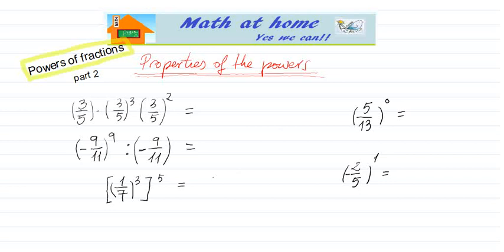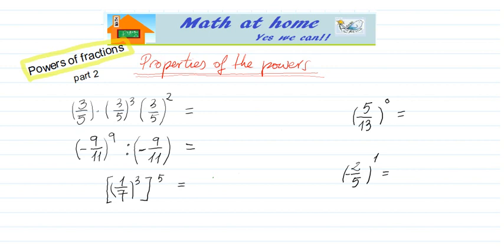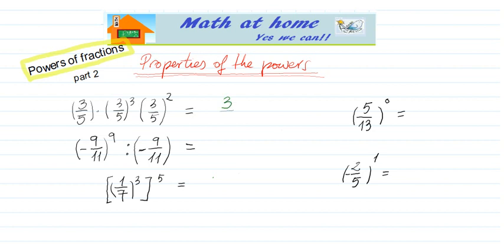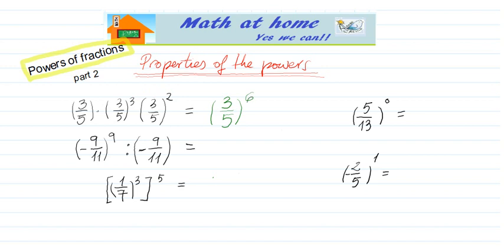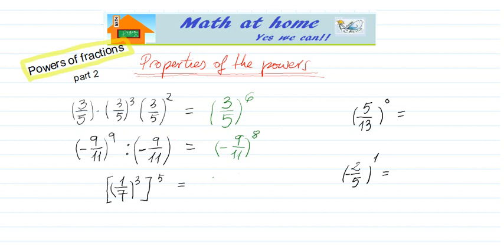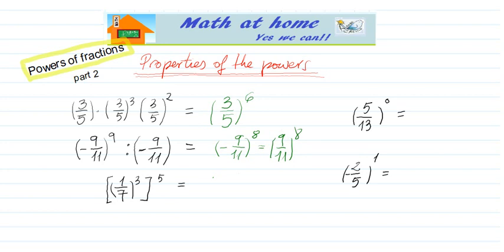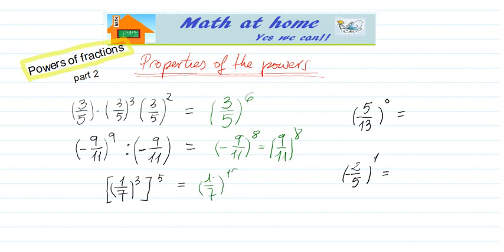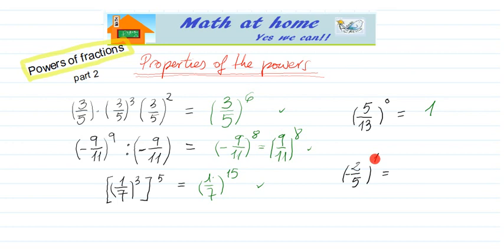powers of fractions 2 of 2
powers
properties of powers
Fractions